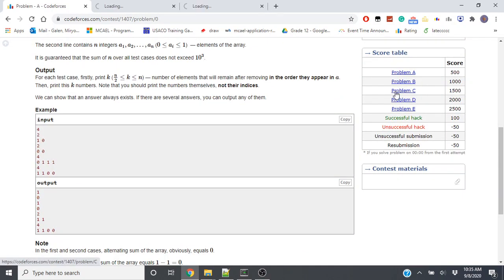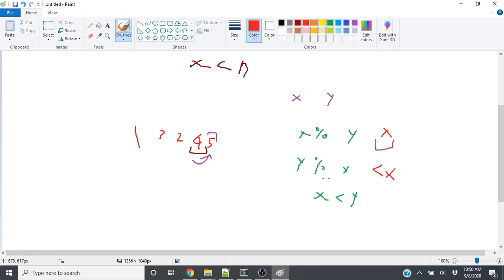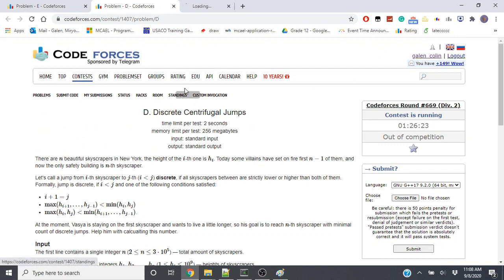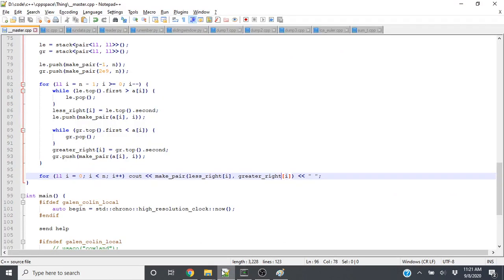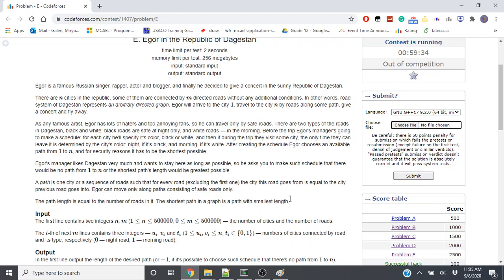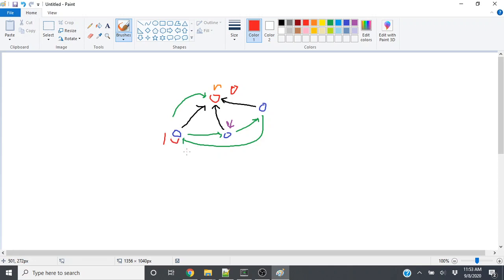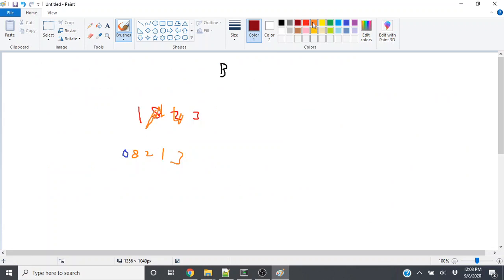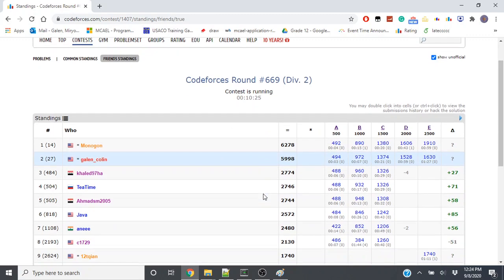Codeforces Round 669 Screencast + All Solutions (A-E) | Rank 25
Final rank: 25

Intro 00:00
A solving 1:03
B solving 4:56
C solving 8:59
D solving 22:45
E solving 1:01:27
A solution 1:29:34
B solution 1:32:22
C solution 1:35:21
D solution 1:39:10
E solution 1:45:14